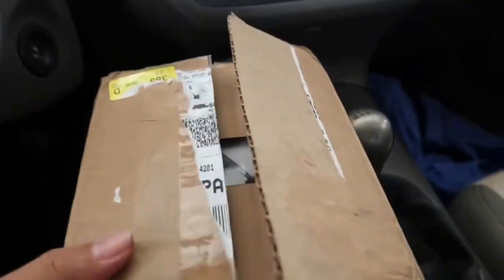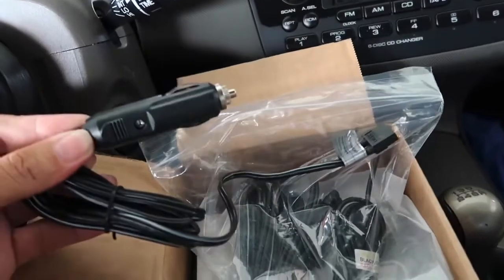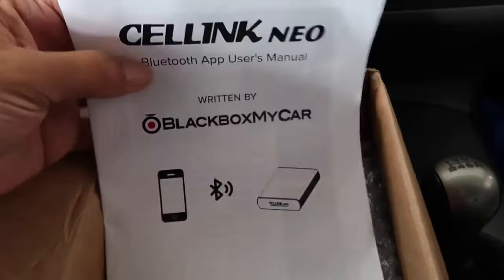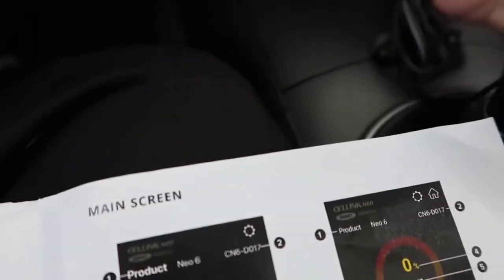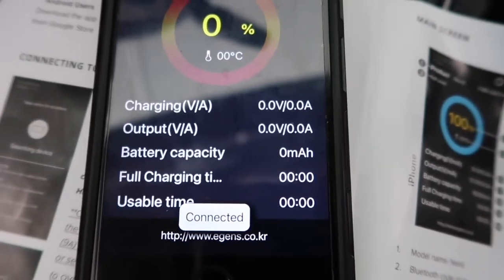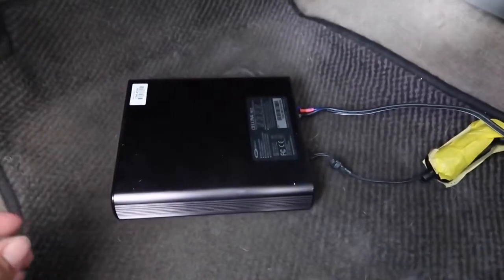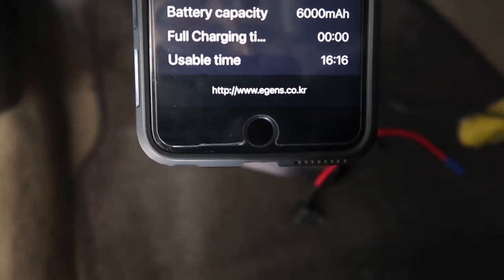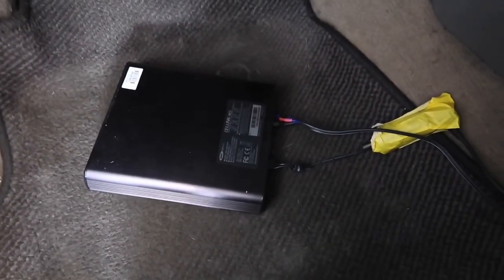Cellink Neo Dashcam battery unbox Install Review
Pretty boring video, but if you are huge into dashcams and security, this is right up your alley. If you use parking mode all the time, and don’t have one of these battery’s, you NEED IT!

Cellink Neo BlackBoxMyCar